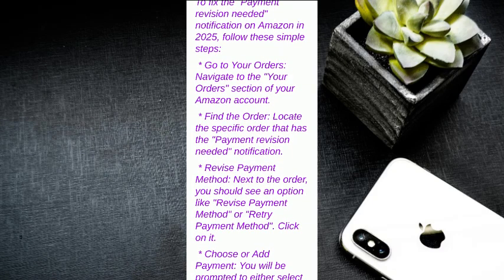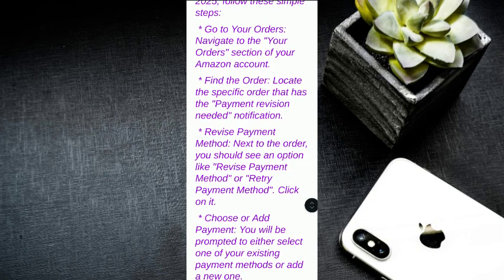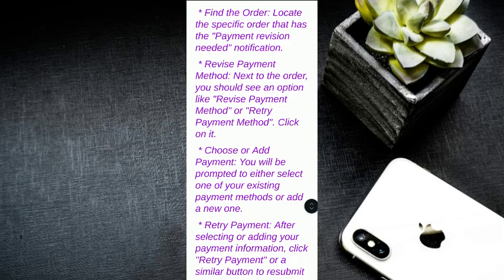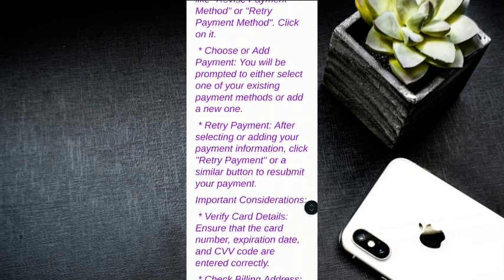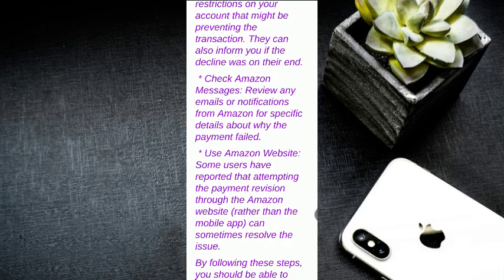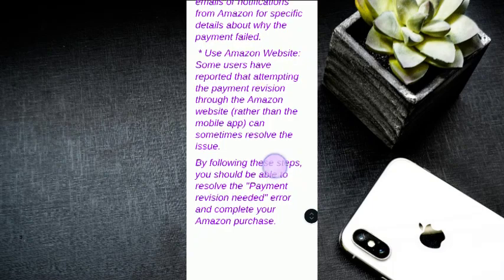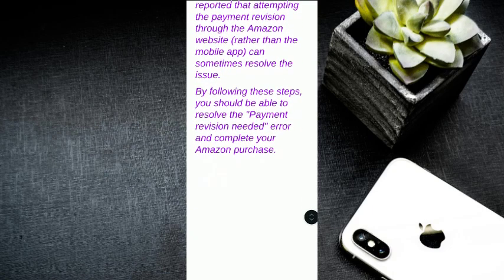HOW TO FIX PAYMENT REVISION NEEDED ON AMAZON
In This Video, you will learn about HOW TO FIX PAYMENT REVISION NEEDED ON AMAZON